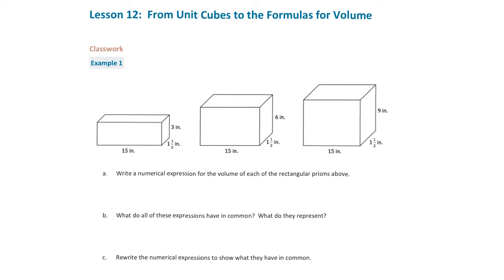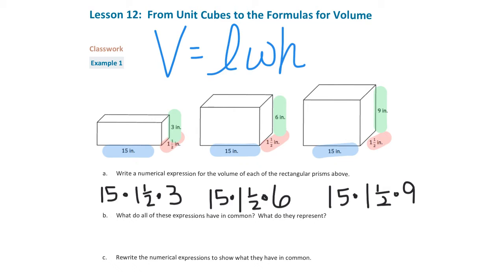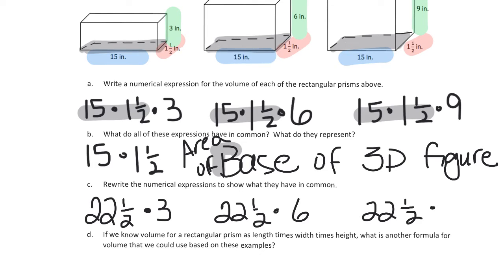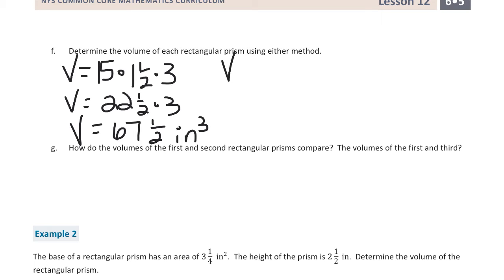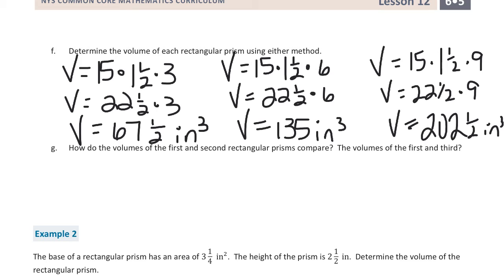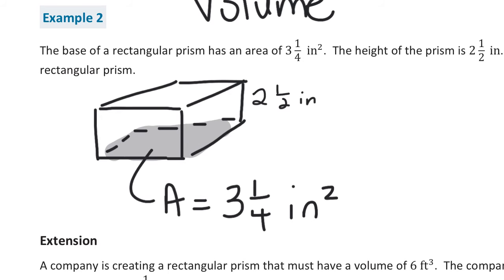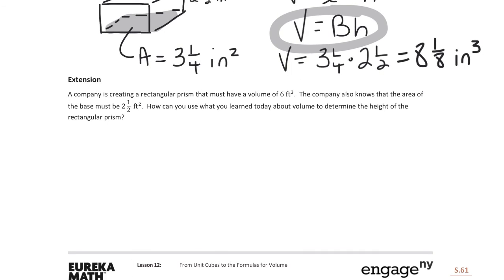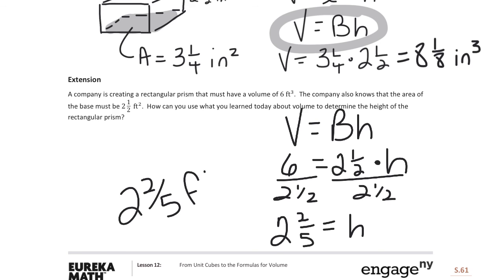EngageNY Module 6-5 Lesson 12